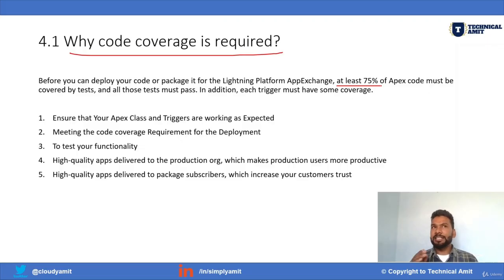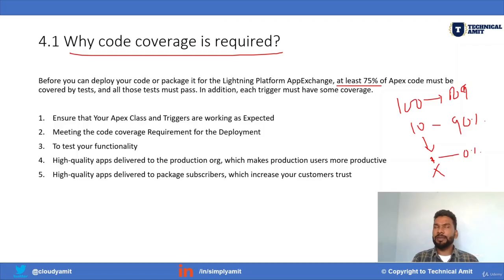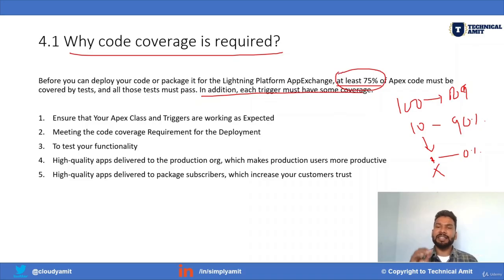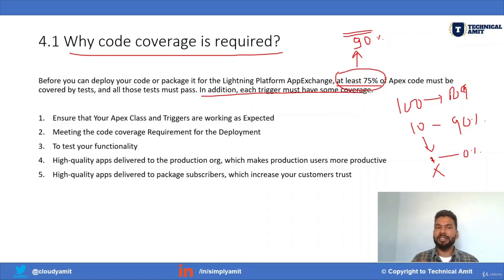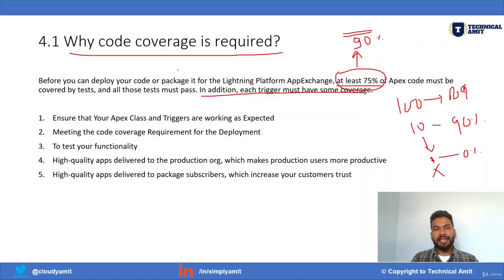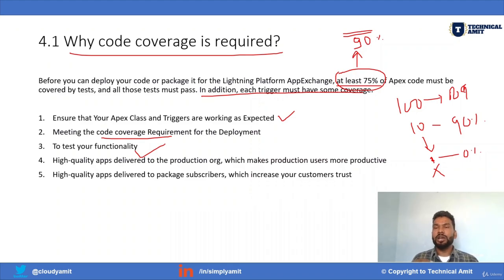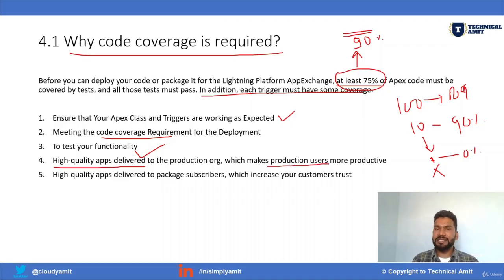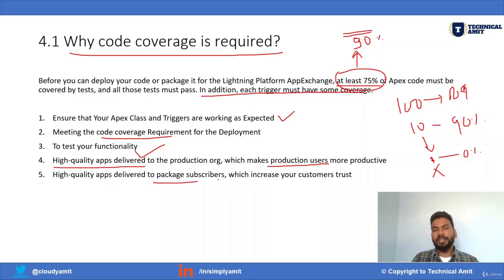04 002 Why Code coverage is required to Deploy Change Set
04 Deployment Using Change Set